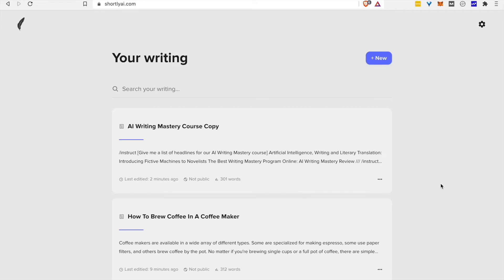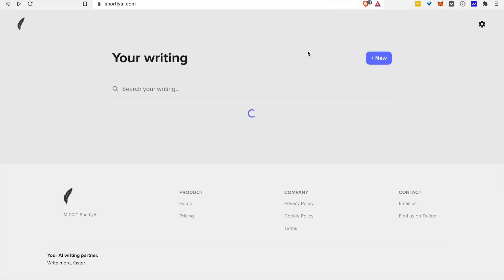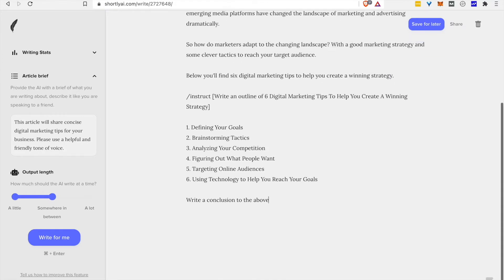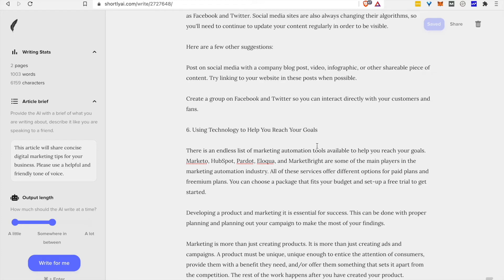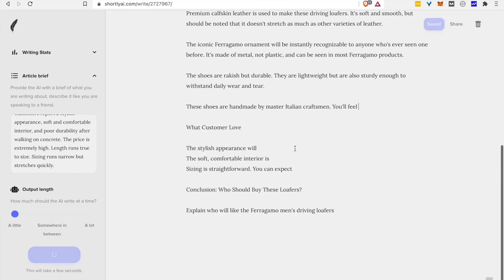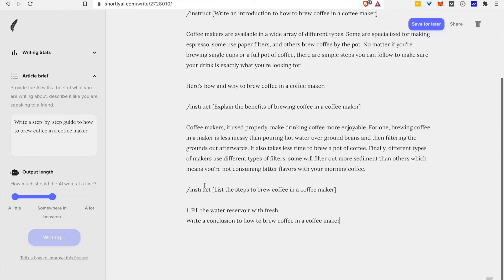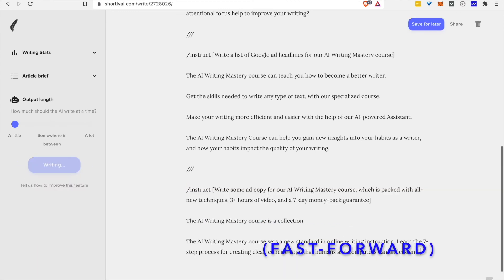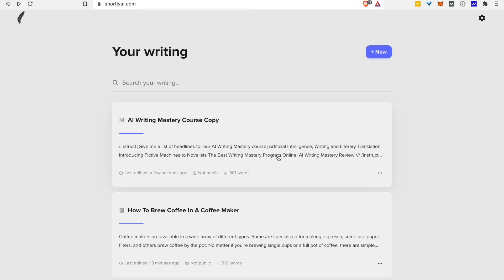ShortlyAI Demo: How Does This AI Writer REALLY Perform?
ShortlyAI is the most streamlined AI writing assistant on the market.

It doesn't have the bells and whistles we've come to expect with AI writing tools.

And that's the point.

So, what exactly is it?

Shortly is a minimalist AI writer based on the industry-standard GPT-3 language model. It provides a simple text editor with no templates or pre-configuration (besides an optional article brief/story background). Think of it as a supercharged word processor rather than a piece of AI software.

It's an assistant in the purest sense of the word, and flies a bit under the radar compared to some flashier peers. Even so, it has established a strong following as one of the more mature tools in the brand-new space.

But does it hold its own in real-life use?

Watch our detailed, real-world testing to find out.

0:00 ShortlyAI pros & cons
0:52 Quick tour + tutorial
3:23 Test 1: Generic list article
9:30 Test 1 score
9:36 Test 2: Product review
14:10 Test 2 score
14:17 Test 3: How-to article
16:21 Test 3 score
16:27 Test 4: Short-form ad copy
19:57 Test 4 score
20:03 Recap & verdict